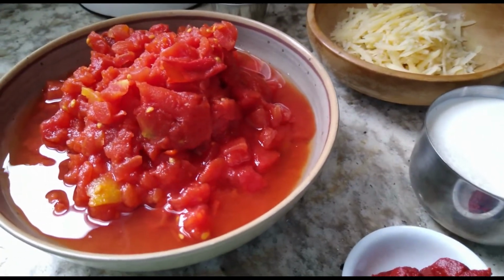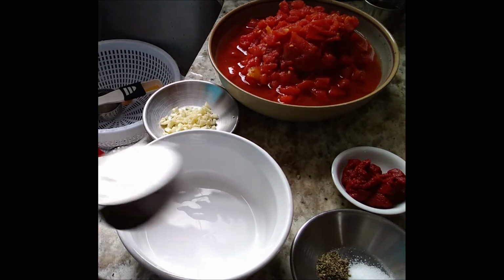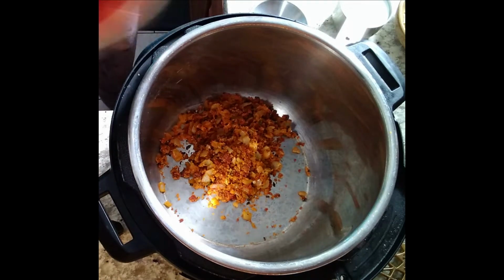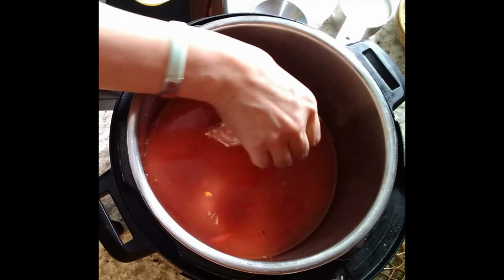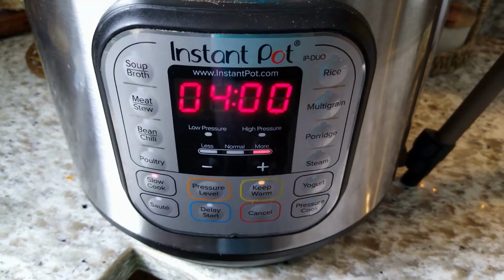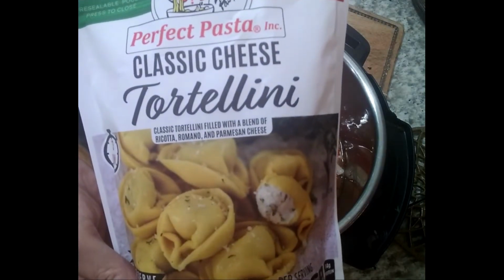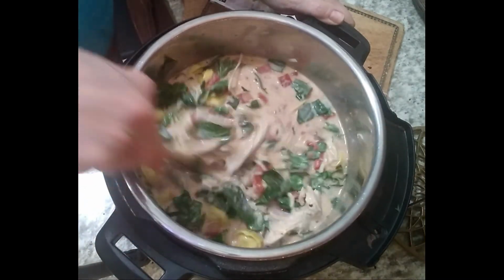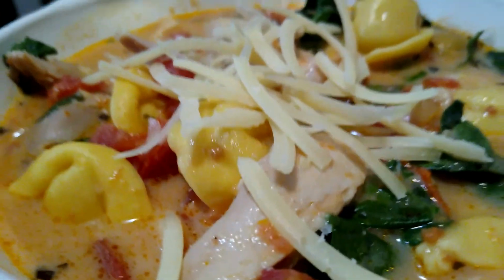"THE" Soup! The Reddit Famous Creamy Tortellini, Spinach and Chicken soup!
Karen Petersen's website 365 Days of Slow and Pressure Cooking is one of my FAVORITE websites for Instant Pot recipes.
 She has an amazing array of slow-cooker recipes as well. In looking around her site, I discovered that one of her soups is 'famous'. Apparently, a subreddit on slow cooking uploaded the recipe and lots of folks made it.

It got a great deal of upvotes and thereby became dubbed "The Soup" by the Redditors. Being that I am doing a soup series-I just HAD to try!

She does have an Instant Pot version of the recipe but it seemed to leave out the flour/roux base so I thought I would for try the original slow-cooker version, as that is the one that became the cult favorite. Even though I'm using an Instant Pot-I am using the slow cooker setting.

So try this and let me know. Did it live up to the hype? What would you do different next time?

1 medium yellow onion, diced
1/3 cup all purpose flour
1 Tbsp dried basil
2 cloves of garlic, minced
2 Tbsp tomato paste
3 Tbsp olive oil
4 cups chicken broth
2 (14.5 oz) cans petite diced tomatoes
1 to 1 1/2 lbs boneless, skinless chicken thighs
1 tsp salt
1/2 tsp pepper
4 cups frozen cheese tortellini (or you can use fresh)
3 cups packed spinach (you can definitely add more than this if you want)
1/2 cup Parmesan cheese
1 cup heavy cream or 1 cup half and half